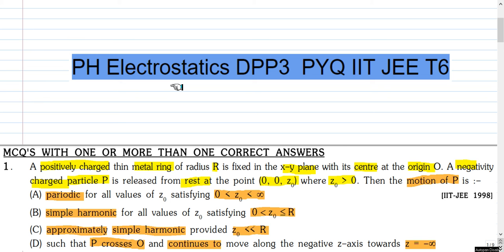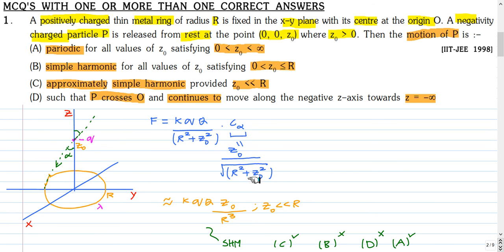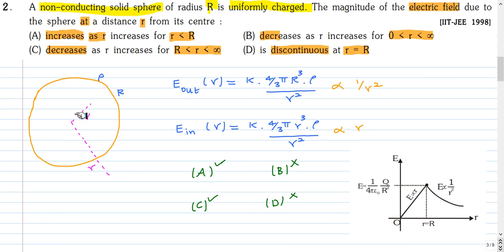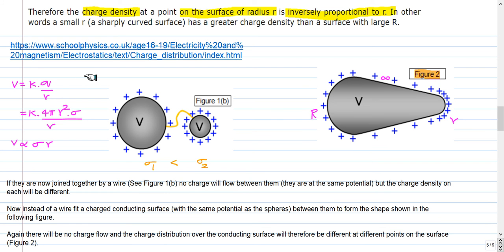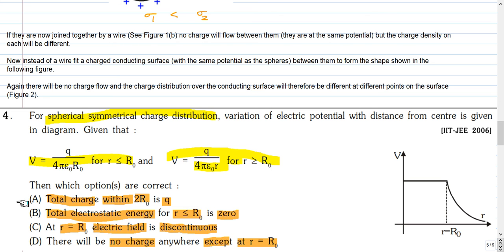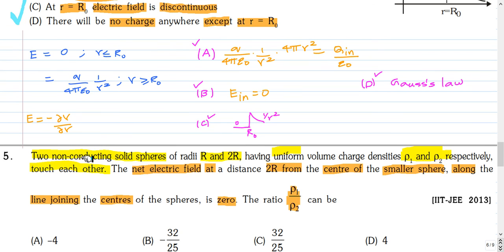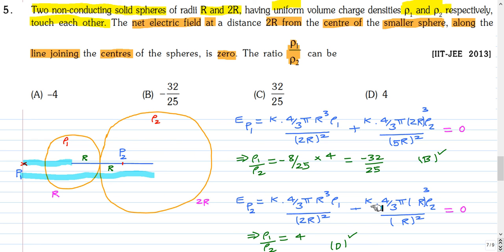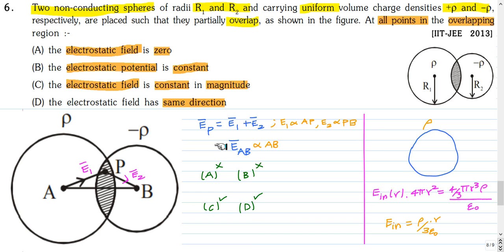PYQ | IIT JEE | PH Electrostatics | T6 DPP3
Electrostatics problems from PYQs of IIT JEE